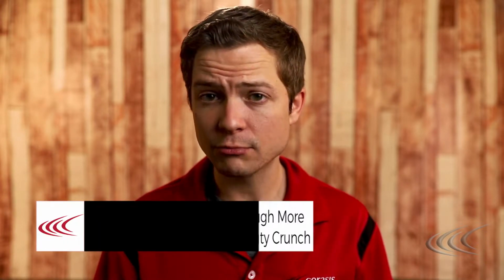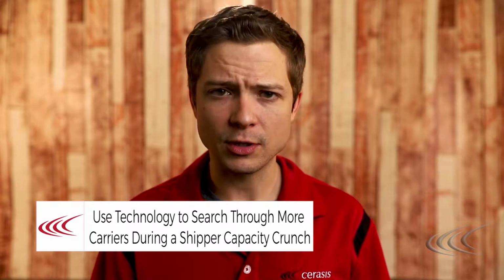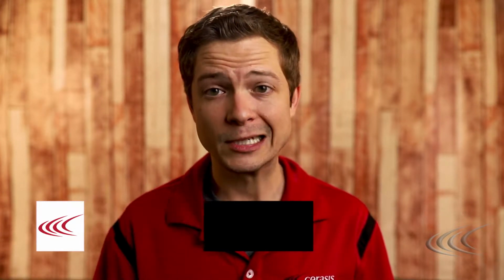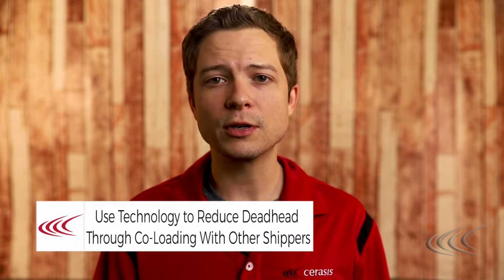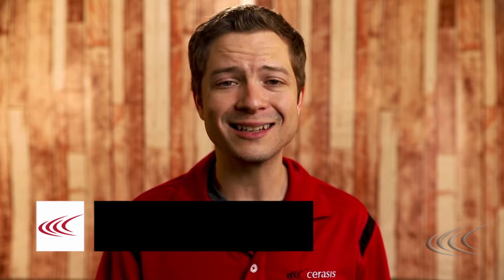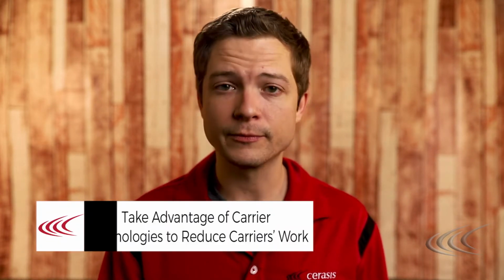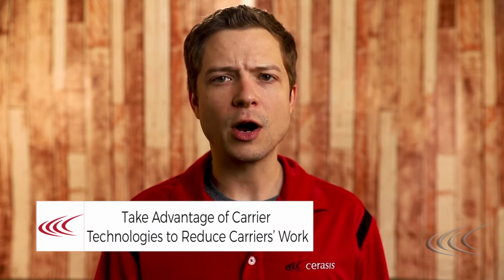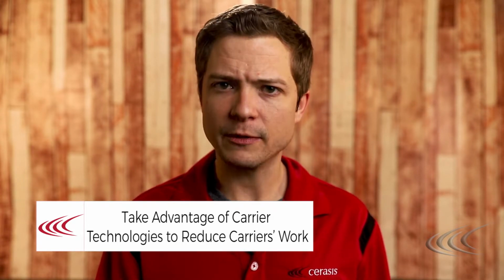Talking Freight (36) - Technology Considerations to Combat a Shipper Capacity Crunch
Using technology properly can help reduce the effects of a shipper capacity crunch. Learn more about the top technology considerations to take now.